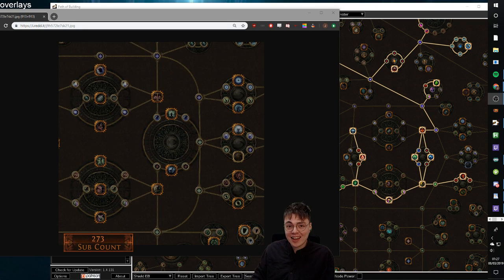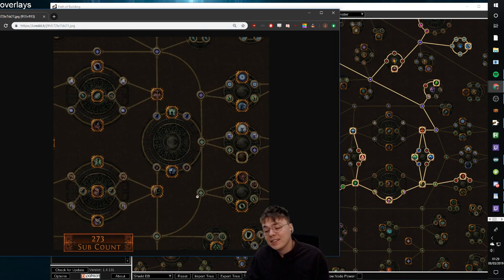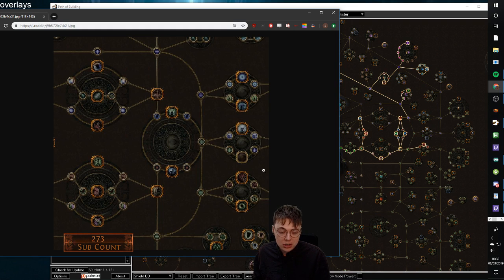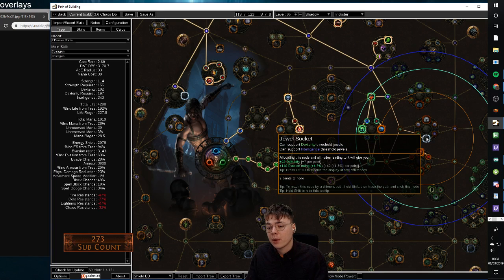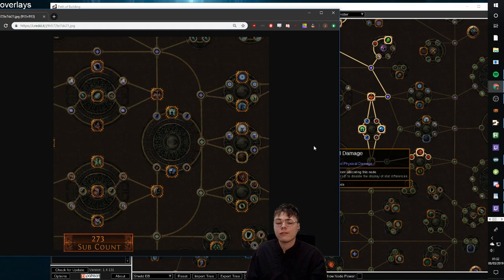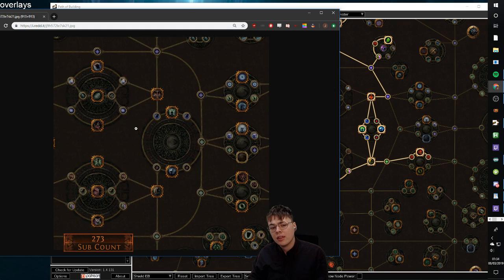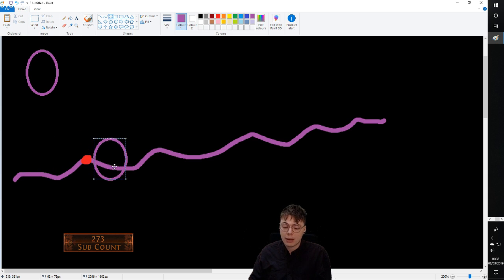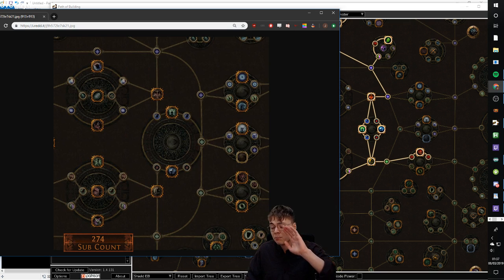3.6 Updated Shadow is Deceptive; Counting Hurts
So a few hours ago, Grinding Gear Games posted an image of a "new new" Shadow starting area. My first reaction was YAY then BOOO then BOOO harder then BOOOO really hard. Then actually try and count the nodes to YAY again to then back to BOOOO becuase now none of my guides work.